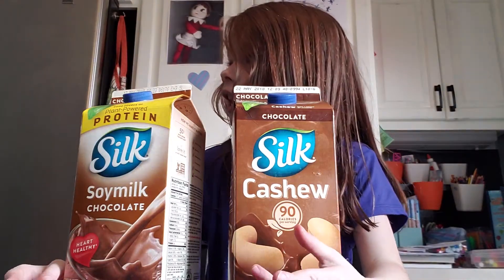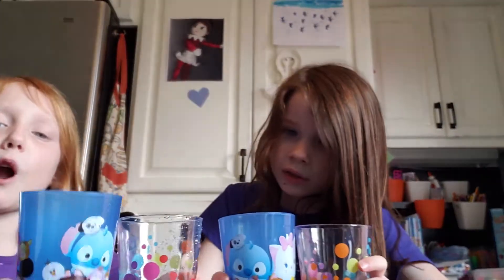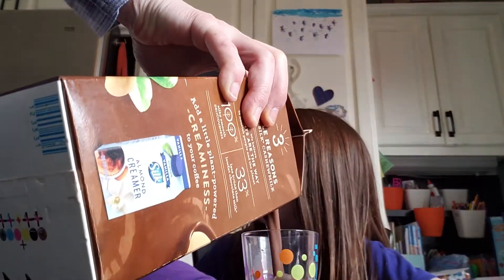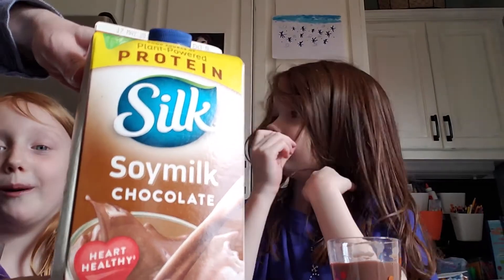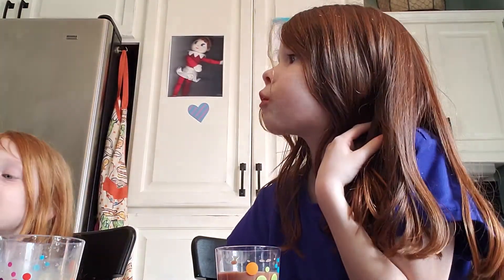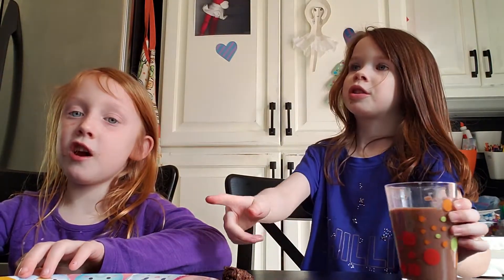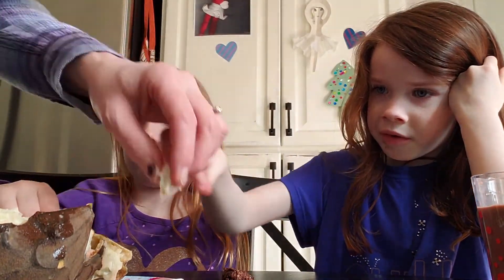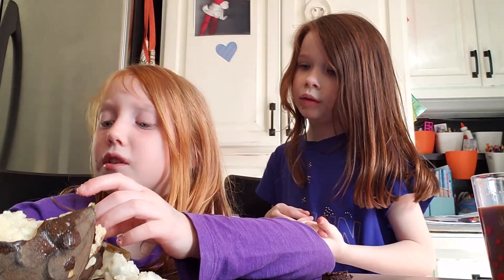My first guest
Review of dairy free foods